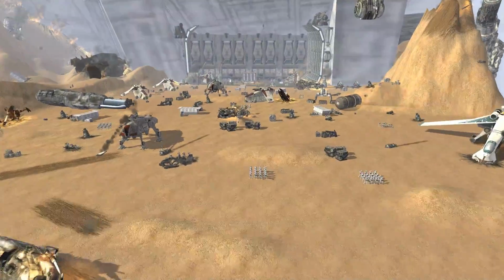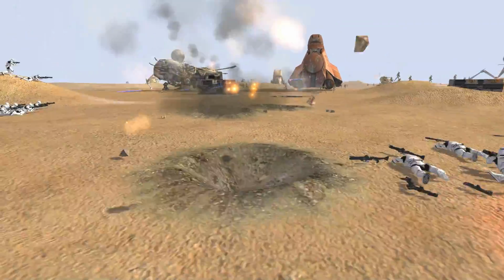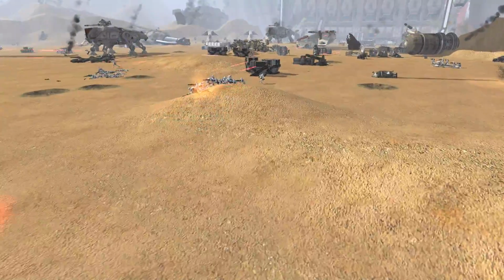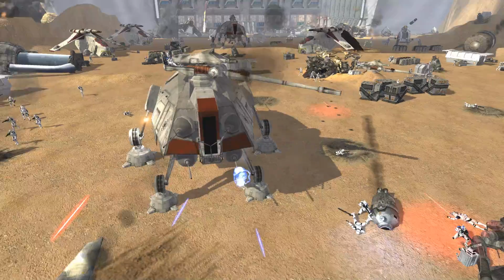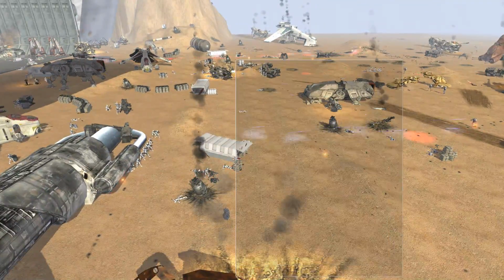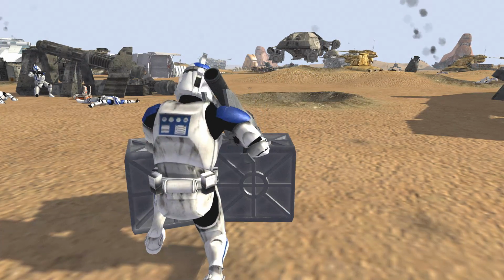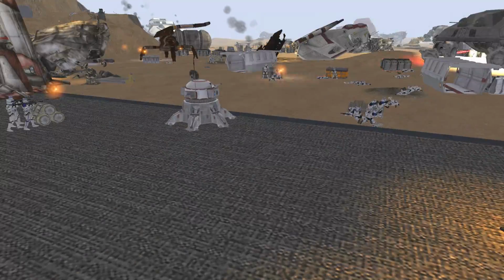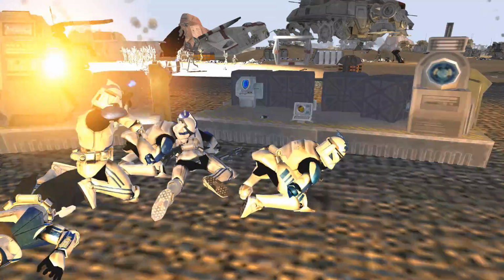Rex's 501st Defends Crashed VENATOR Hanger! - Men of War: Star Wars Mod Battle Simulator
The 501st clone trooper legion under the command of Captain Rex is under siege from the battle droid army under the command of count dooku. Their Republic Venator has crashed and the clone army must defend the venator's hanger from the boarding droid army. This was made using the Men of War Assault Squad 2 Star Wars Galaxy at War mod battle simulator.